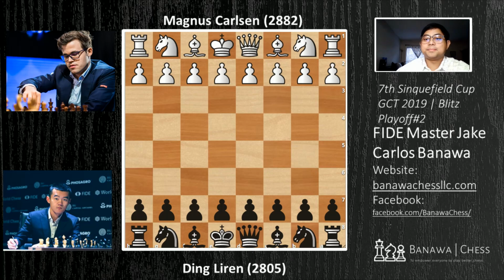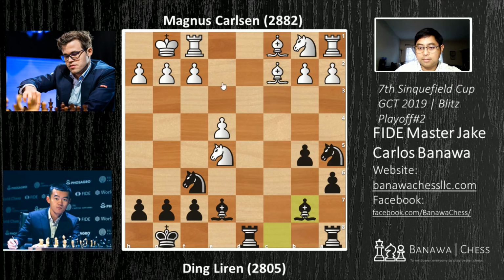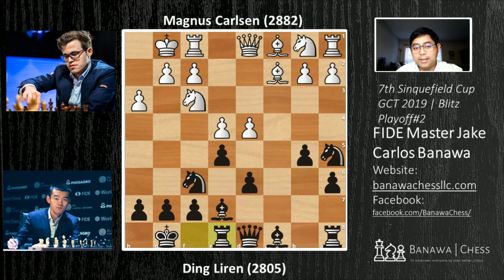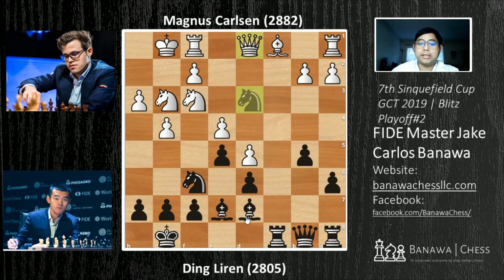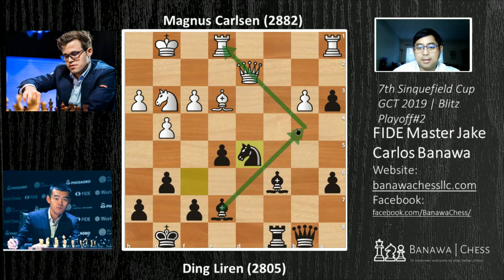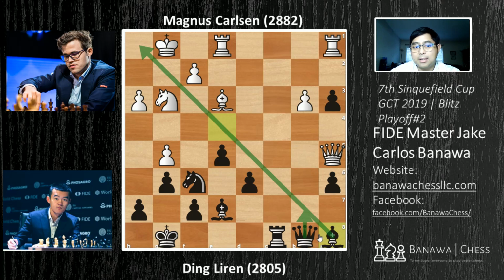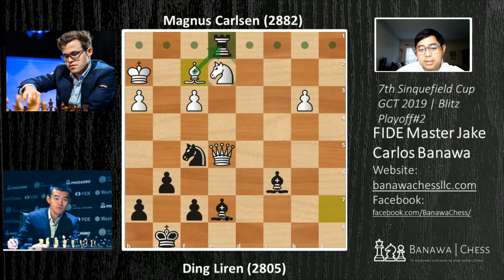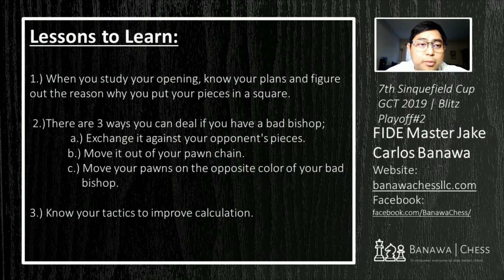All Hail Ding! | Magnus Carlsen vs Ding Liren | 2019 Sinquefield Cup | Blitz Playoff#2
Lichess: JakeCarlosBanawa
Chess.com: JakeCarlosBanawa

Magnus Carlsen vs Ding Liren
7th Sinquefield Cup GCT 2019
Saint Louis
8/29/2019
Blitz Playoff#2

1. e4 e5 2. Nf3 Nc6 3. Bb5 a6 4. Ba4 Nf6 5. O-O Be7 6. d3 b5 7. Bb3 d6 8. c3
Na5 9. Bc2 c5 10. d4 cxd4 11. cxd4 O-O 12. h3 Re8 13. d5 Bd7 14. Nc3 Qb8 15.
Bd3 Rc8 16. Ne2 Nb7 17. g4 Nc5 18. Ng3 Nxd3 19. Qxd3 b4 20. Re1 Qb5 21. Qd1 Rc7
22. Be3 Rac8 23. Nd2 g6 24. b3 Qb7 25. Nc4 Bb5 26. Na5 Qb8 27. Qd2 Rc3 28. a3
bxa3 29. Nc6 Bxc6 30. Qxc3 Bxd5 31. Qa5 Bxe4 32. g5 Ba8 33. Qxa6 Nd5 34. Ba7
Qc7 35. Rec1 Qxc1+ 36. Rxc1 Rxc1+ 37. Kh2 Bc6 38. Qxa3 Bxg5 39. Qxd6 Bf4 40.
Bc5 Ne7 0-1

The 2019 Sinquefield Cup is an elite international event, featuring 12 of the strongest chess players in the world. Over the course of eleven rounds, these competitors will battle for $325,000 in prize money, points toward the Grand Chess Tour, and the coveted title of 2019 Sinquefield Cup Champion.

Video created by Xsplit